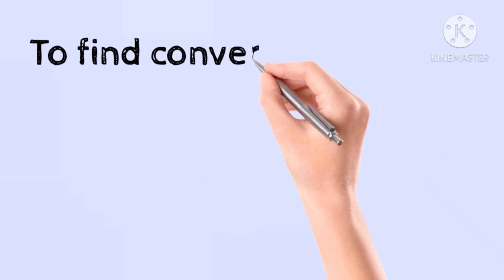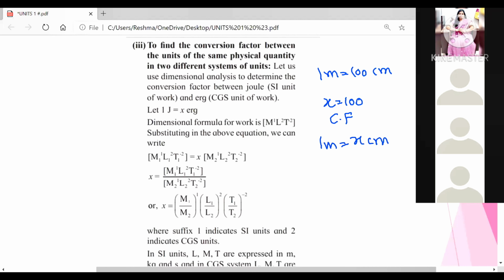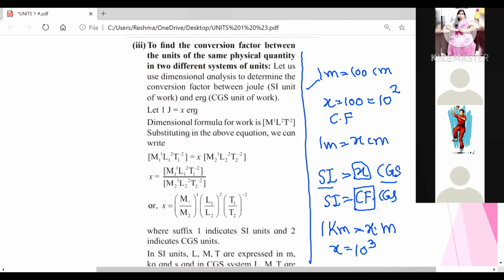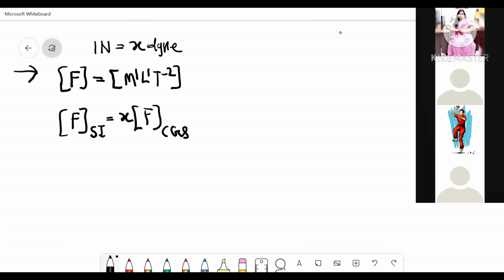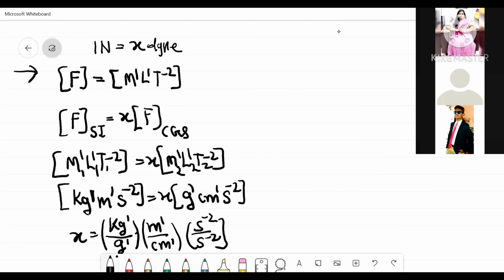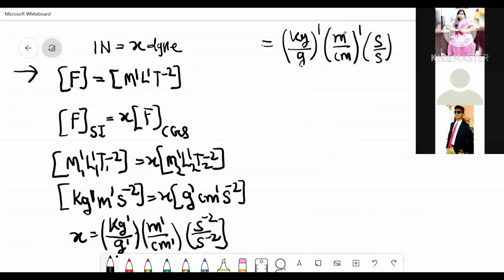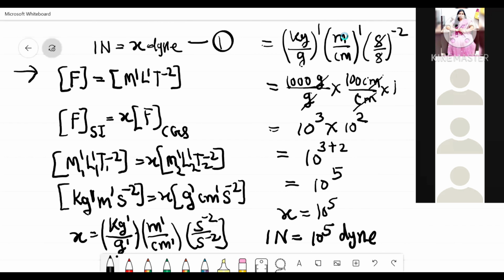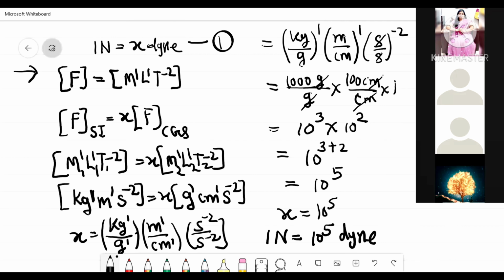application of dimensional analysis part 3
This video is based on application of dimensional analysis
(1) To find conversion factor between related Physical quantity.

THANK YOU JUST DO NOT FORGET TO SUBSRIBE & LIKE !